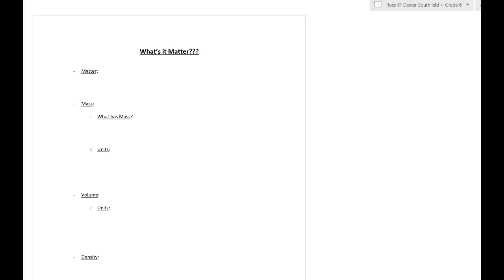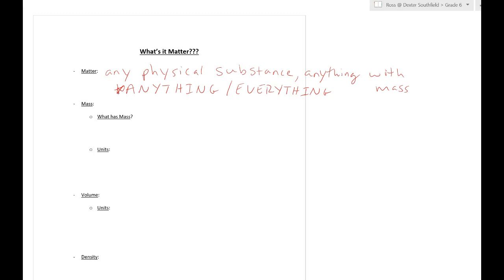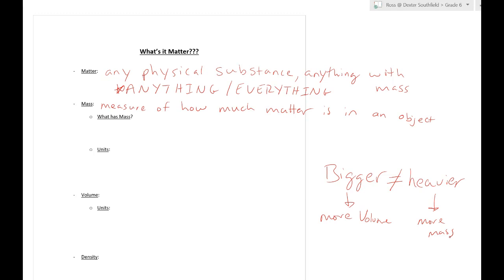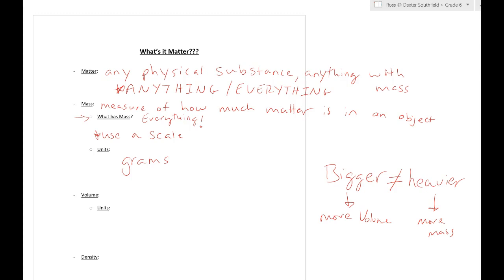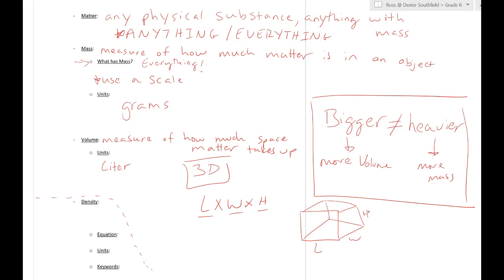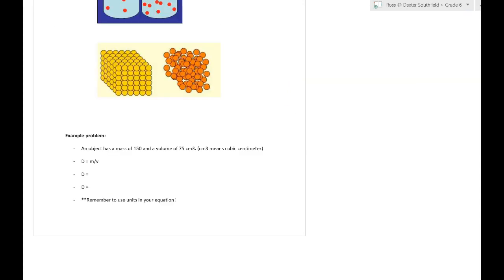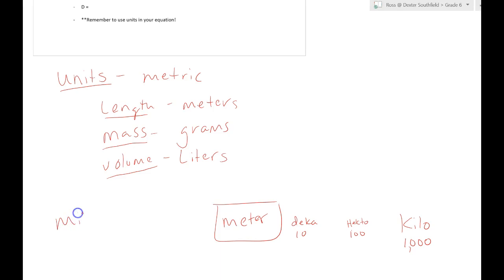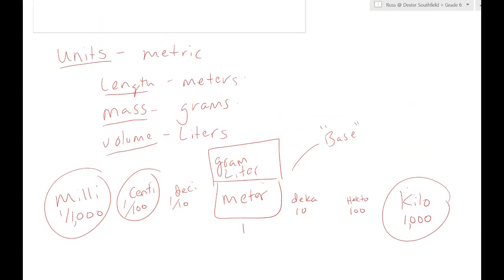Matter Part 1- Mass, Volume, Units